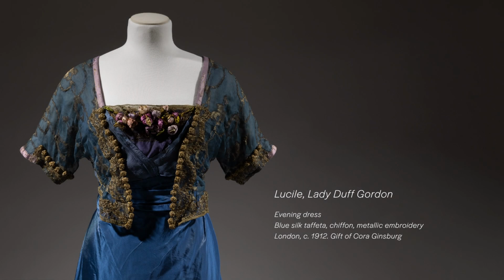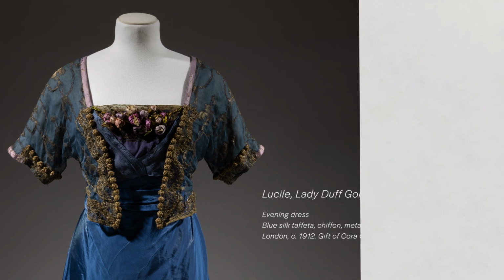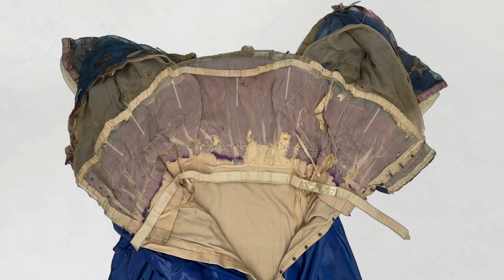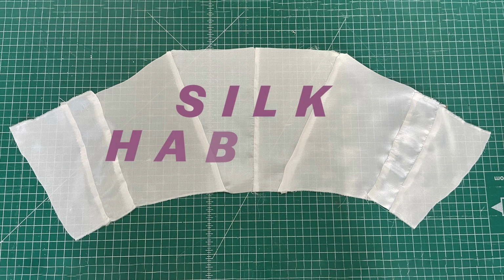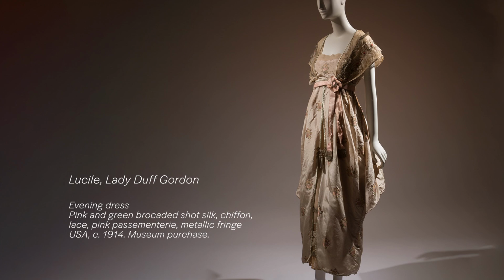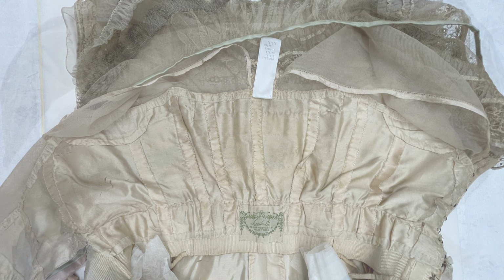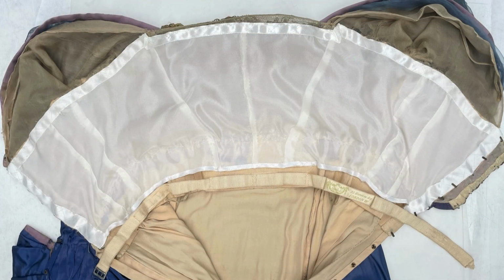Conservation Treatment: Patterning and Reconstructing a Replacement Interior Bodice Lining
A new interior bodice was constructed to safely exhibit a circa 1912 Lucile gown in "Designing Women: Fashion Creators and Their Interiors." Watch how conservators replaced the disintegrating interior bodice without having surviving material to reference during its reconstruction.

"Designing Women: Fashion Creators and Their Interiors"
The Museum at FIT
November 30, 2022 - May 14, 2023.

PLEASE DO NOT DOWNLOAD VIDEOS WITHOUT PRIOR PERMISSION

The Museum at FIT (MFIT) is the only museum dedicated exclusively to the art of fashion in New York City.